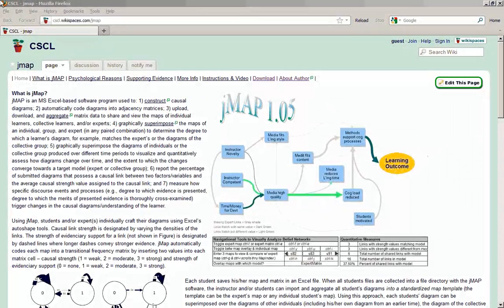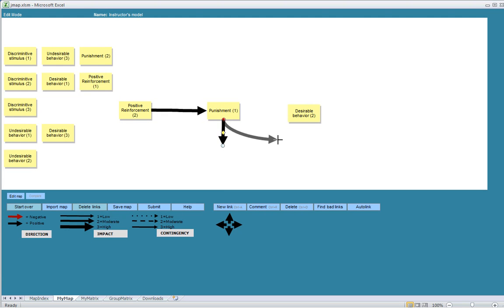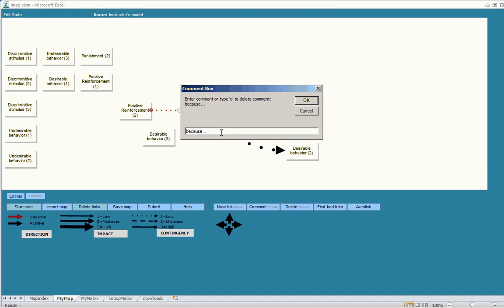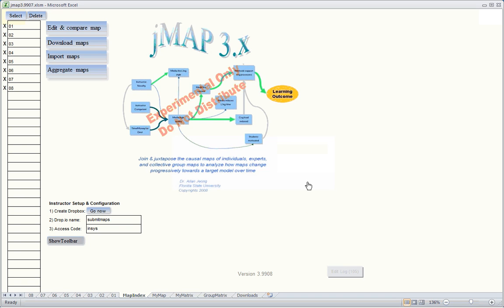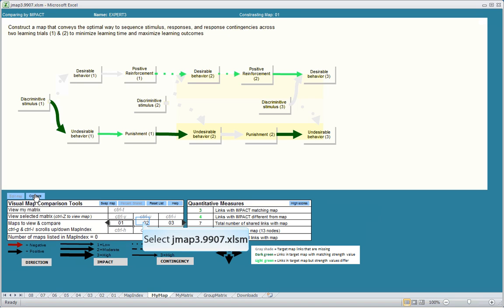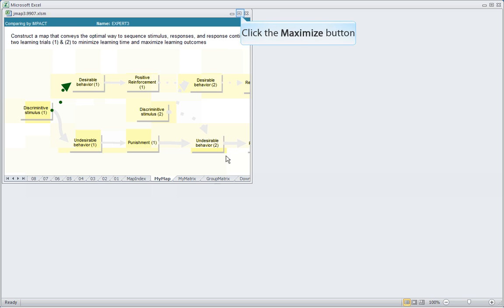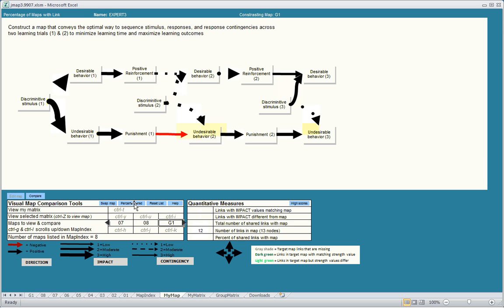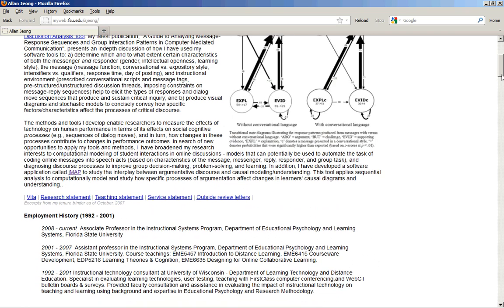Create & assess causal maps w/ jMAP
Create, assess, and compare causal maps with jMAP.